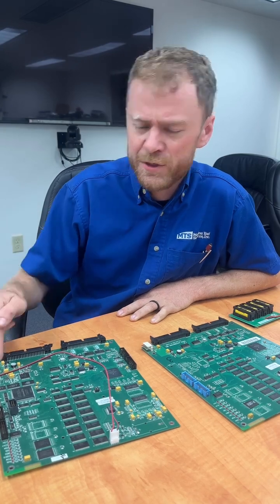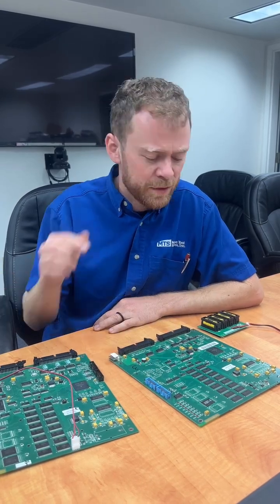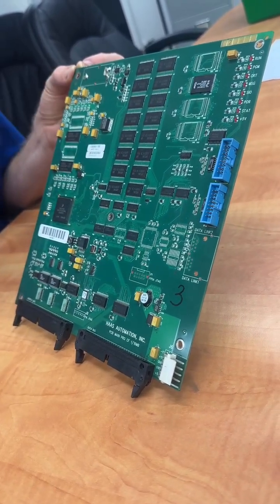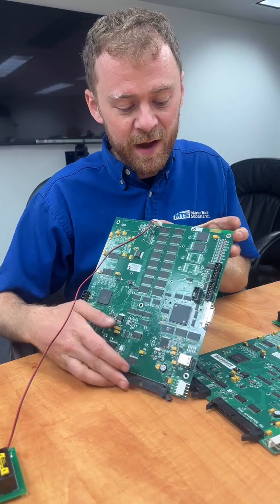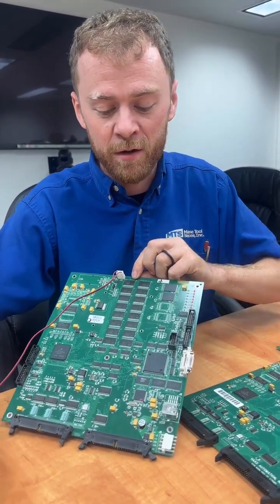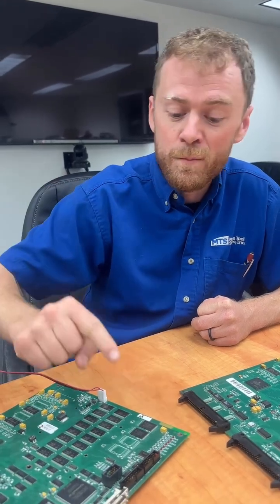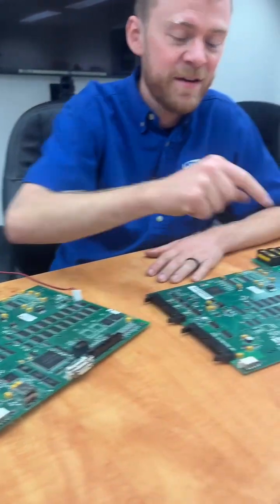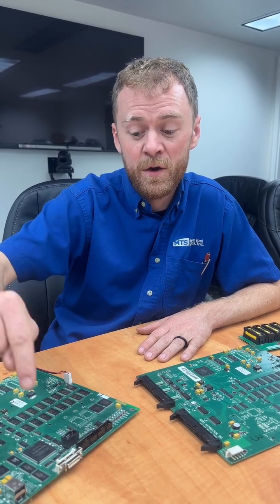Old Circuitboards in CNC Machines?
A bit of information about the electronics inside of machines and the differences between them.